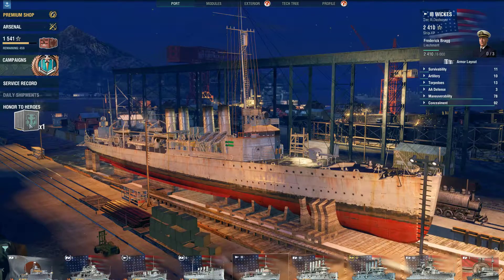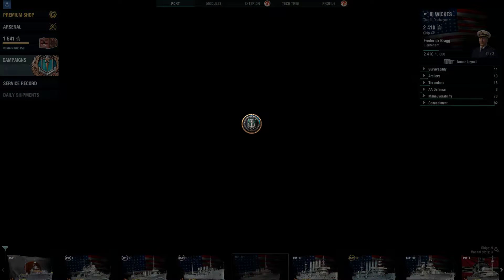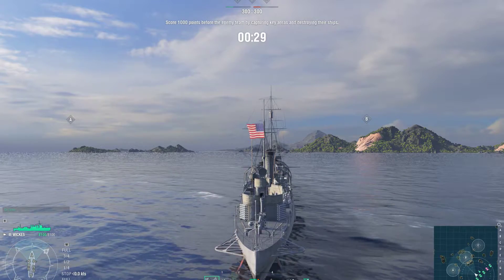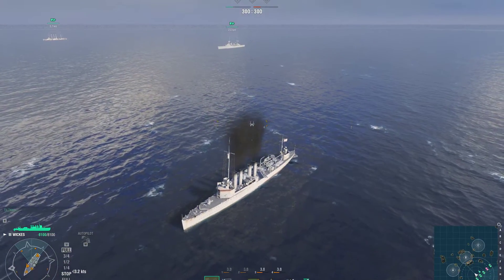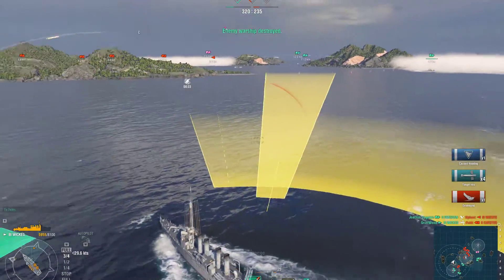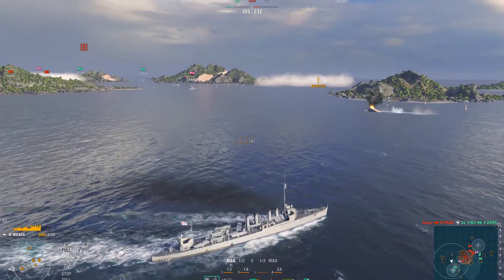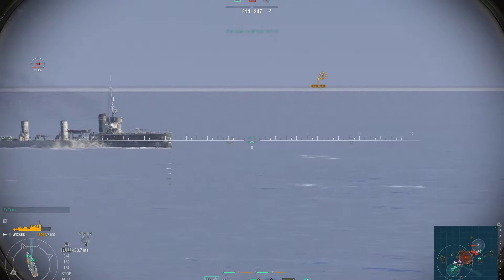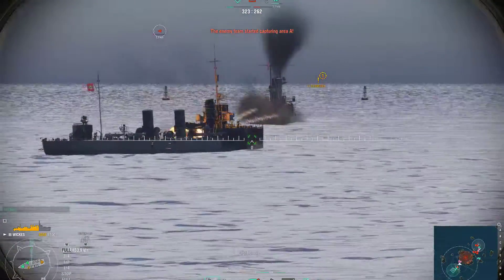First time in a Destroyer (Wickes) - World of Warships Gameplay - Jan 2019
For the first time in World of Warships I have taken control of S. Carolina Battleship. Given I am a total noob, all comments are welcome...